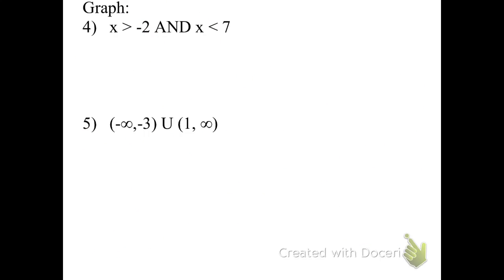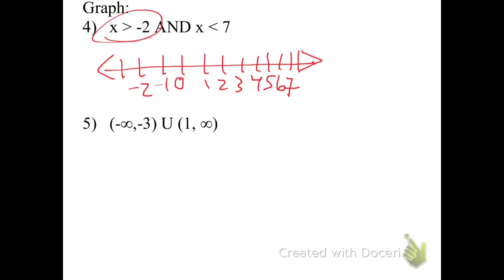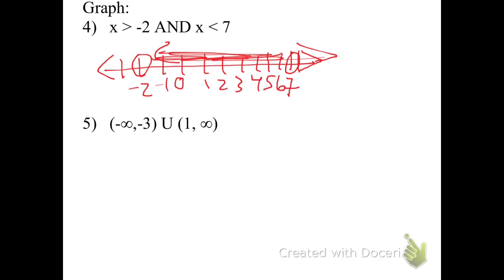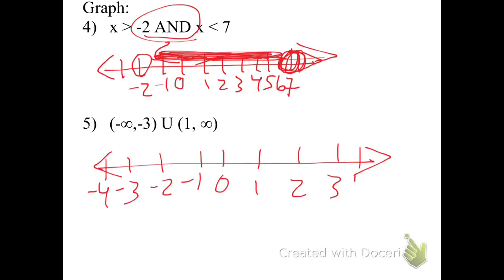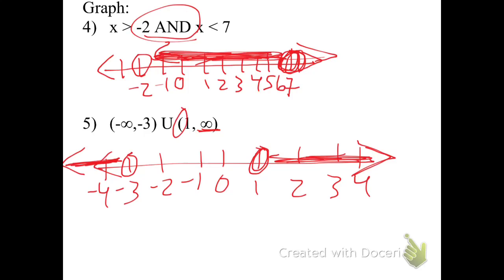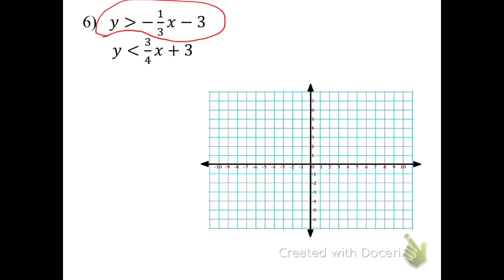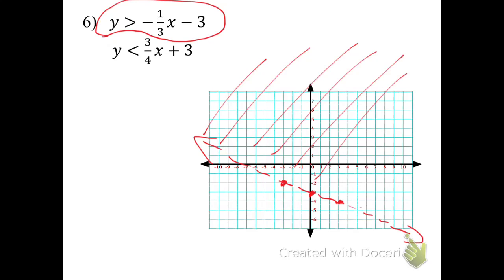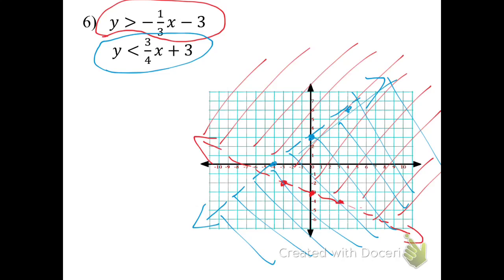HW 5 prb 4-6